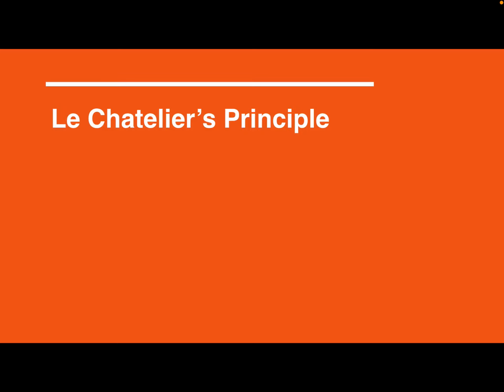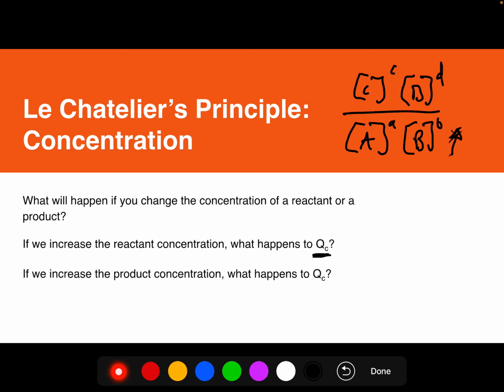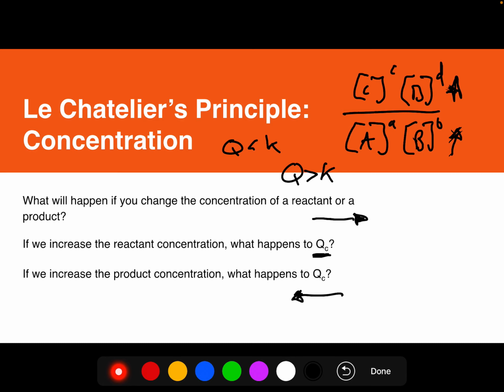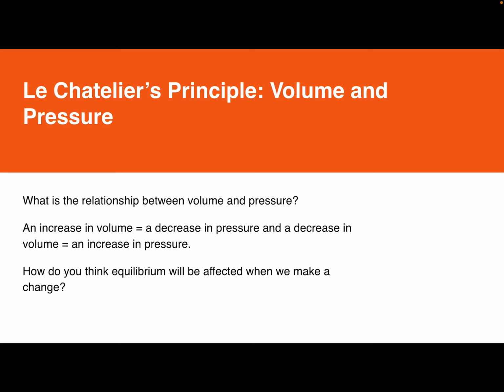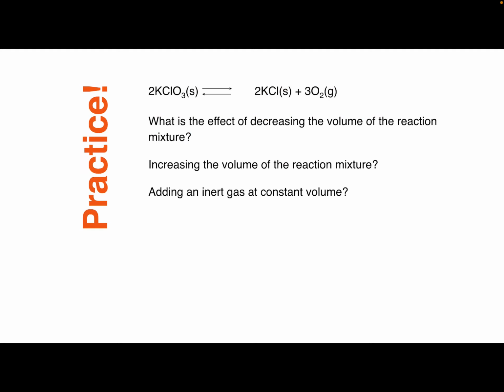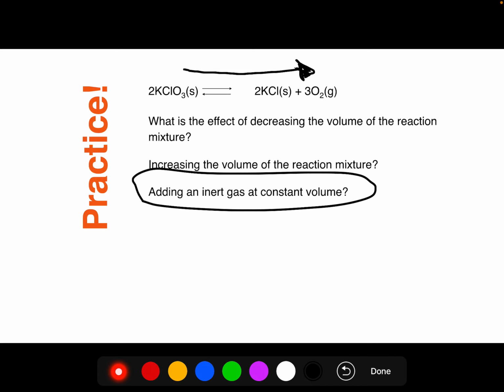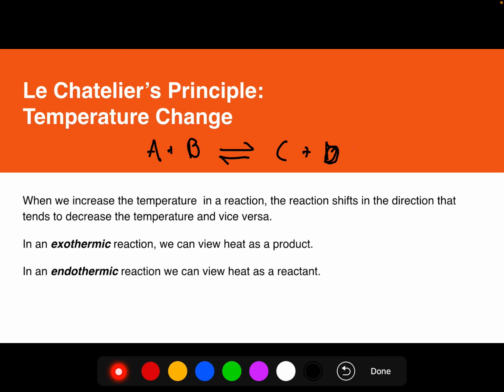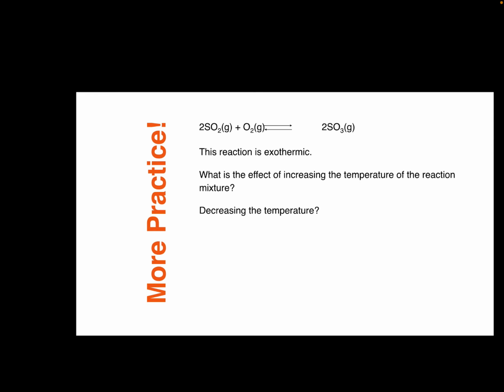AP Chemistry Chemical Equilibrium Part 6